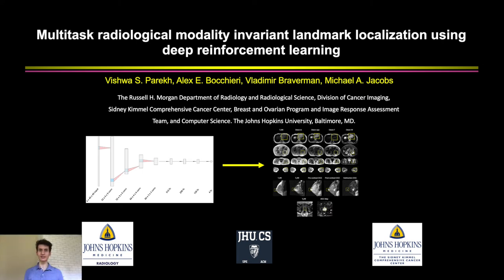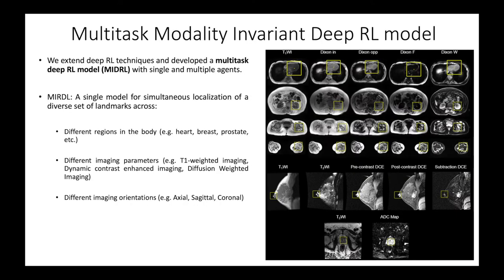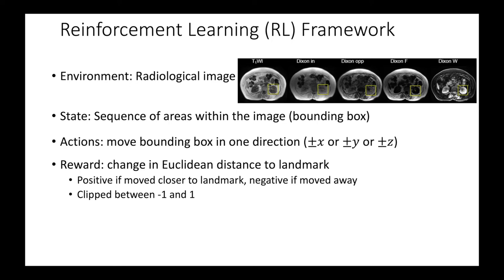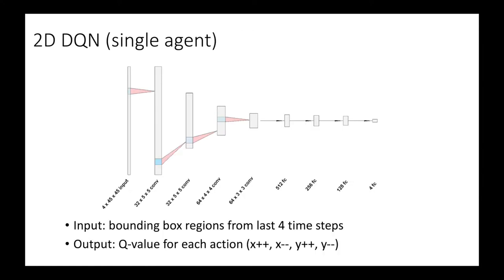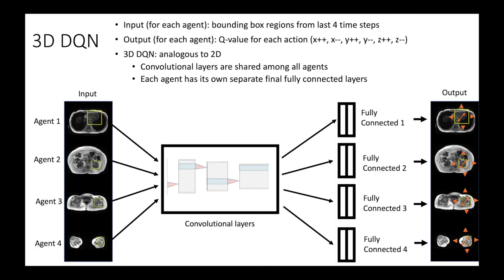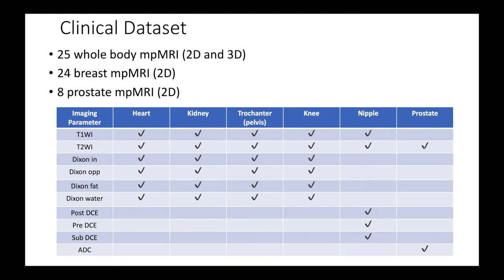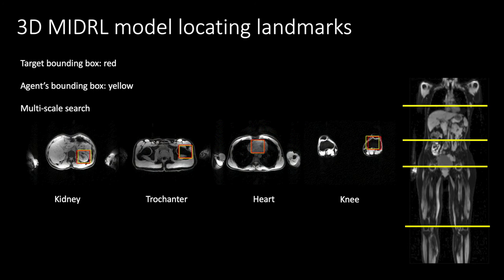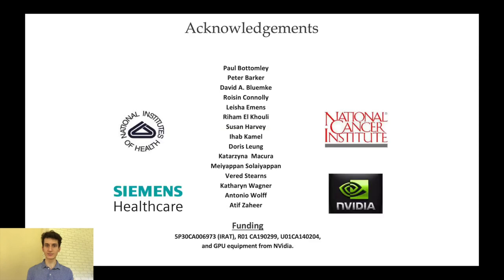MIDL 2020, P273, Parekh et al. Spotlight presentation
P273 - Multitask radiological modality invariant landmark localization using deep reinforcement learning

Vishwa S. Parekh, Alex E. Bocchieri, Michael A. Jacobs

Abstract: Deep learning techniques are increasingly being developed for several applications in radiology, for example landmark and organ localization with segmentation. However, these applications to date have been limited in nature, in that, they are restricted to just a single task e.g. localization of tumors or to a specific organ using supervised training by an expert. As a result, to develop a radiological decision support system, it would need to be equipped with potentially hundreds of deep learning models with each model trained for a specific task or organ. This would be both space and computationally expensive. In addition, the true potential of deep learning methods in radiology can only be achieved when the model is adaptable and generalizable to multiple different tasks. To that end, we have developed and implemented a multitask modality invariant deep reinforcement learning framework (MIDRL) for landmark localization and segmentation in radiological applications.  MIDRL was evaluated using a diverse data set containing multiparametric MRIs (mpMRI) acquired from different organs and with different imaging parameters. The MIDRL framework was trained to localize six different anatomical structures throughout the body, including, knee, trochanter, heart, kidney, breast nipple, and prostate across T1 weighted, T2 weighted, Dynamic Contrast Enhanced (DCE), Diffusion Weighted Imaging (DWI), and DIXON MRI sequences obtained from twenty-four breast, eight prostate, and twenty five whole body mpMRIs. The trained MIDRL framework produced excellent accuracy in localizing each of the six anatomical landmarks with an average dice similarity$\greater$0.77, except for breast nipple localization in DCE. In conclusion, we developed  a multitask deep reinforcement learning framework and demonstrated MIDRL’s potential towards the development of a general AI for a radiological decision support system.